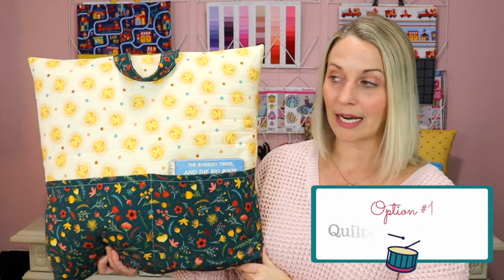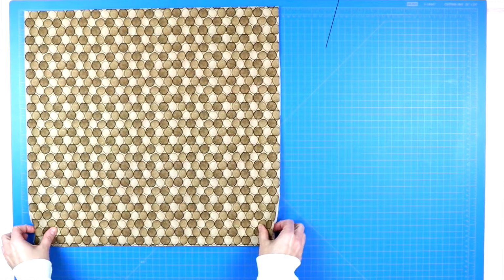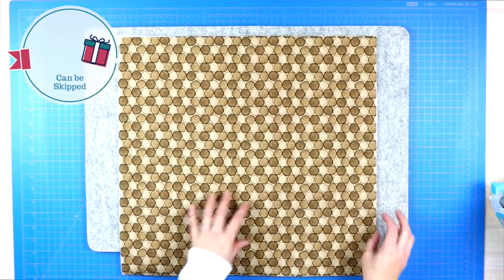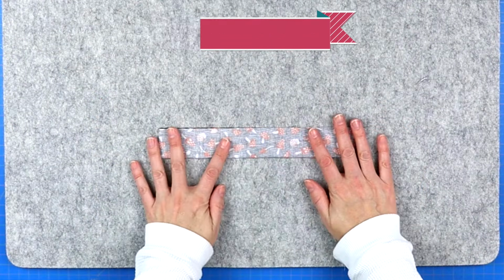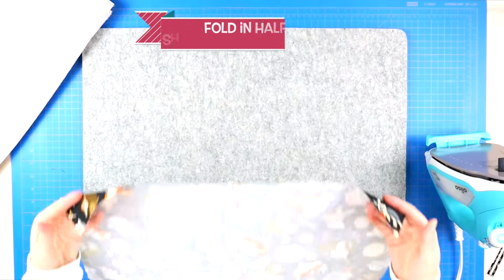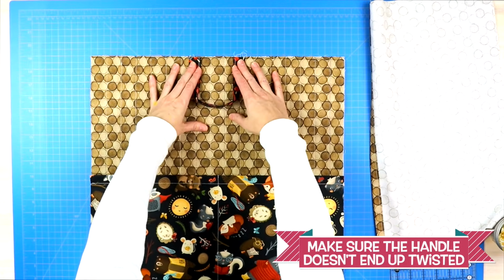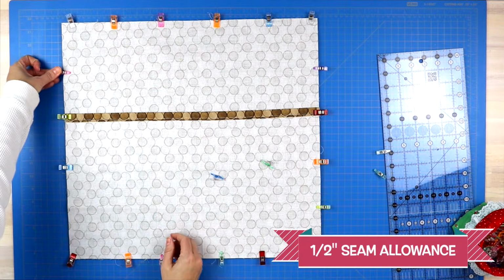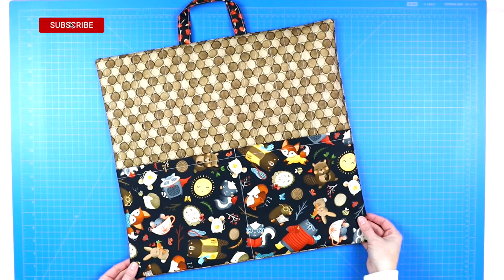How to make a Reading Pillow with handle (Book Pillow Tutorial)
Use this free pattern tutorial to sew a reading pillow with a handle and an envelope style backing. There is also an option to quilt the backing as well as add two pockets instead of the usual one pocket in a book pillow.

18" by 18" Pillow Insert: USA CANADA
Pellon Fusible Fleece High Loft: 🛍 USA CANADA

🛍 SHOP MY FAV SEWING ITEMS BELOW🛍

BEGINNER SEWING MACHINE I RECOMMEND:
I love the brand "Brother" for sewing machines. They make simple quality machines that you can get on Amazon for a good price. The one I have used and enjoy is the CS7000i

🛍 SEWING TOOLS I LOVE AND USE:🛍
Sewing Stiletto: 🛍
Frixion pen: 🛍
Water Soluble Pencil: 🛍
Walking Foot: 🛍
Sewing Clips: 🛍
Rag Quilt Scissors: 🛍
BEST Fabric Scissors: 🛍
Sewing/Measuring Gauge: 🛍
Turning Tool: 🛍
Rotary Cutter: 🛍
Cutting Mat: 🛍
Cutting Ruler: 🛍
Extra Long Magic Pins: 🛍
Snap Kit: 🛍